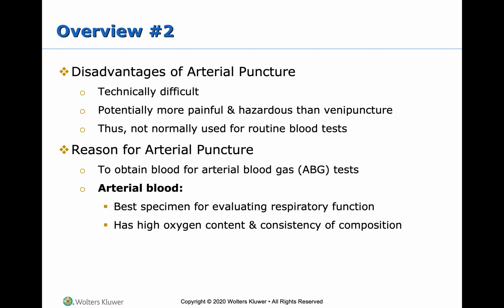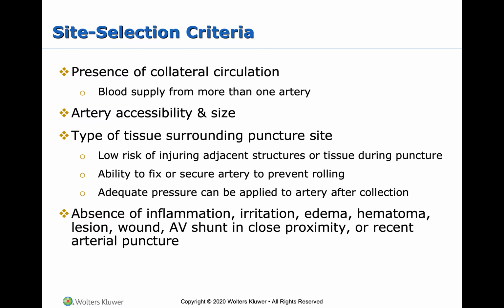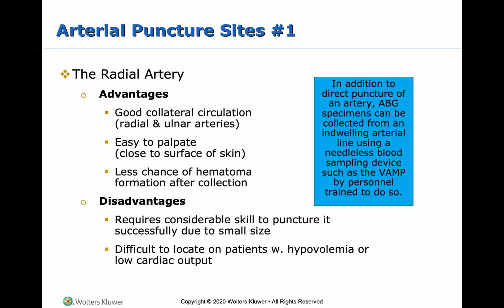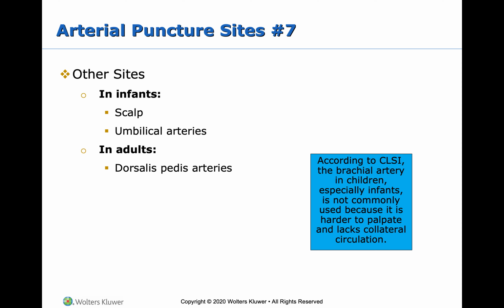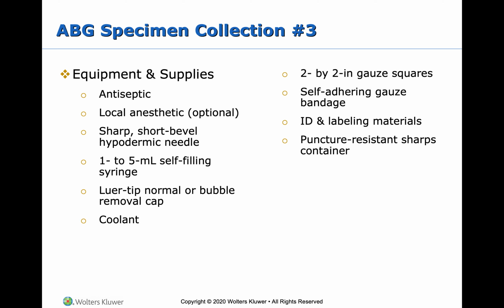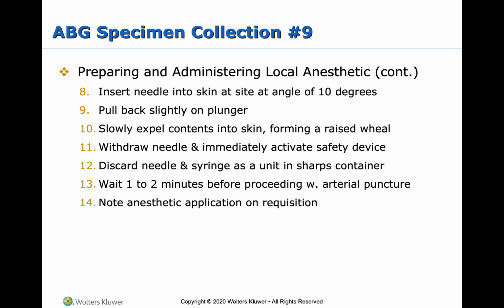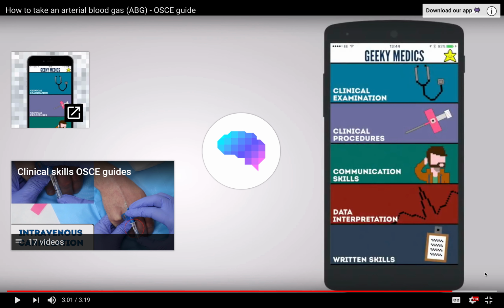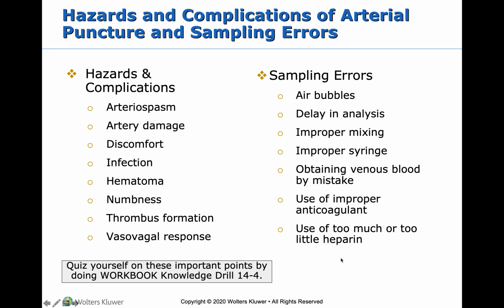Phlebotomy Chapter 14 Recording